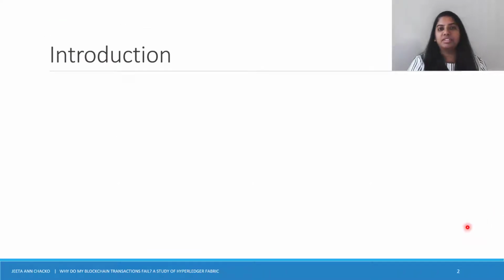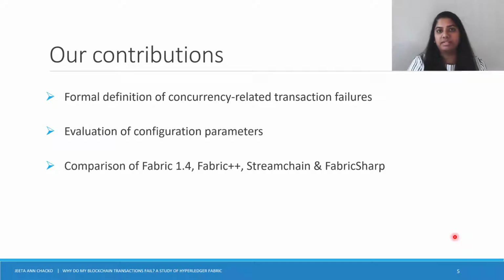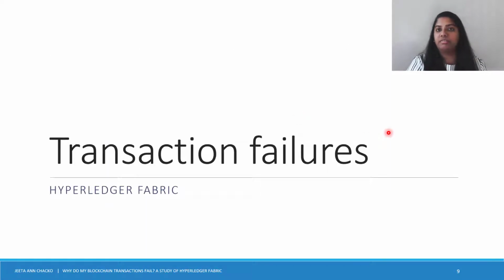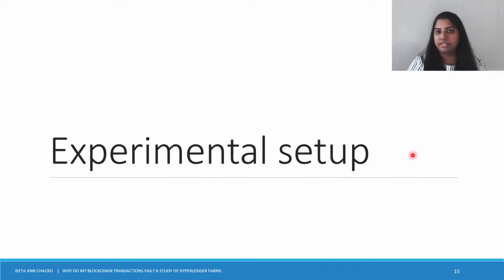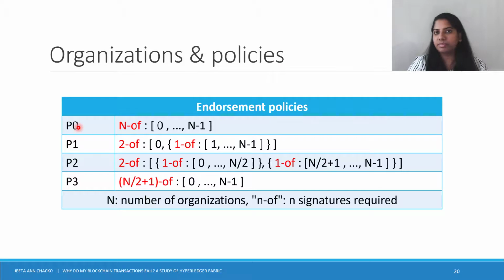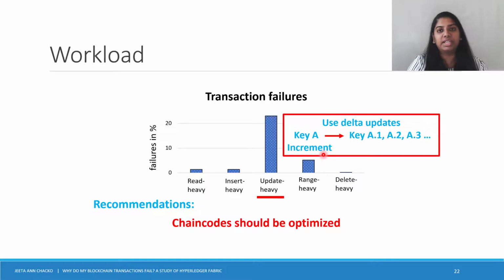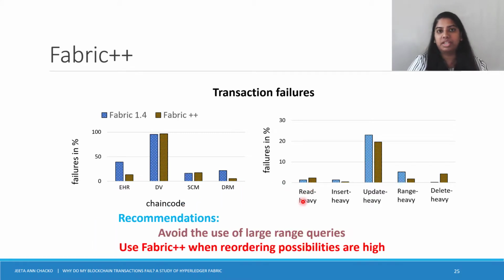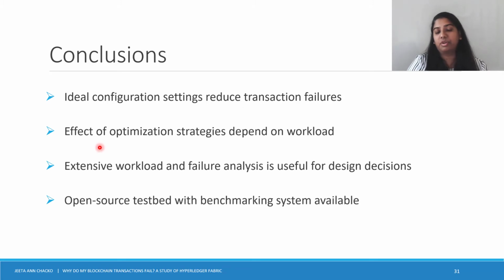136 Why Do My Blockchain Transactions Fail? A Study of Hyperledger Fabric